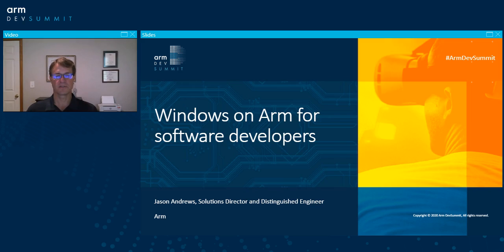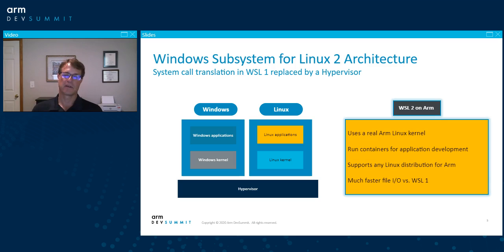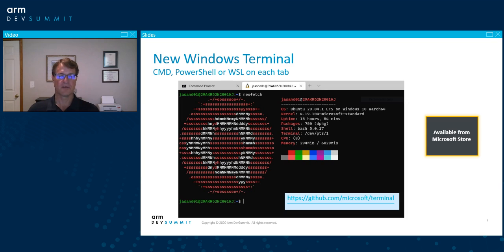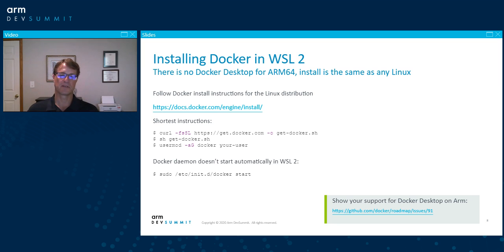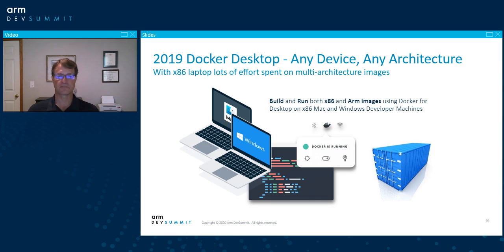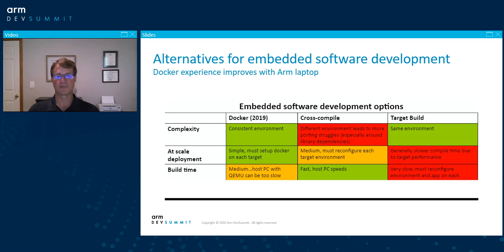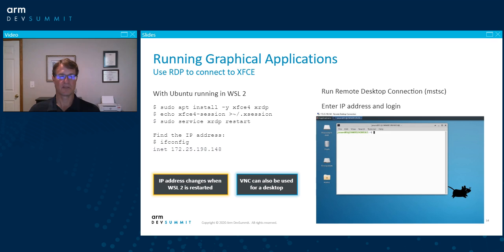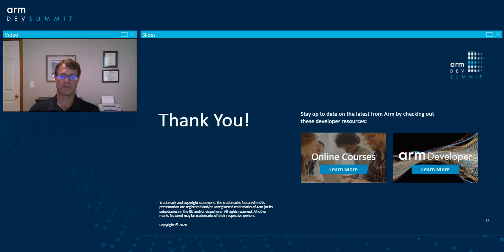[Arm DevSummit - Session] Windows on Arm for Software Developers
Abstract: Originally Windows 10 ran only on x86 and x64 PCs. Now, Windows 10 runs on Arm powered hardware. All-day battery life and mobile connectivity make Windows on Arm compelling for software developers and consumers. Developer resources such as Visual Studio Code, Windows Subsystem for Linux (WSL 2), Docker and other tools for software development will be presented.

Presenters: Jason Andrews, Solutions Director and Distinguished Engineer, Arm
Technical Level:
Target Audience: Software Developer
Topics
Type: Technical Session
Conference Track: Infrastructure of Modern Computing